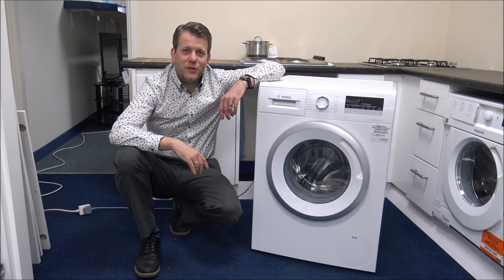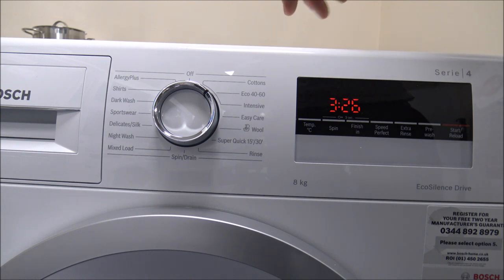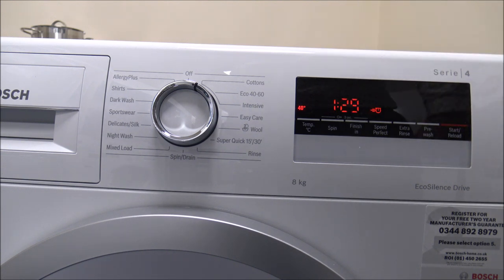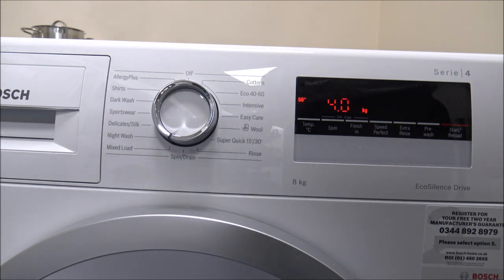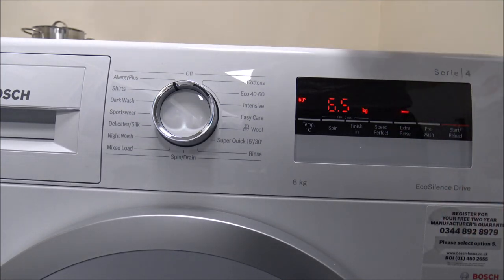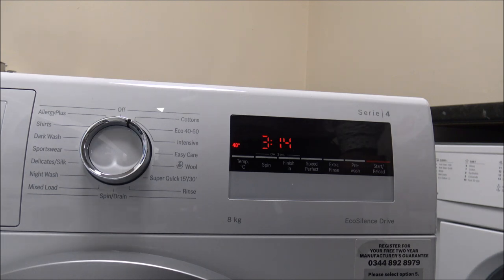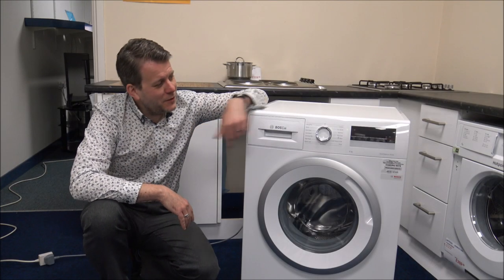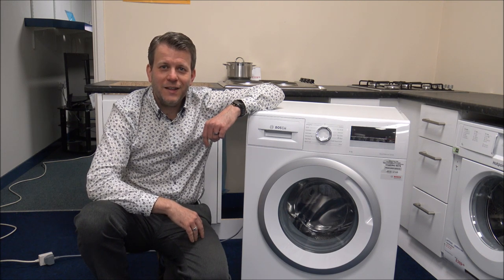Bosch WAN28281GB 1400 Spin 8Kg Washing Machine Demo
In this video i show and demonstrate the Bosch WAN28281GB 1400 spin washing machine and show the features and benefits it offers.